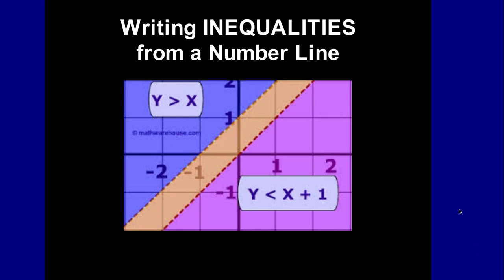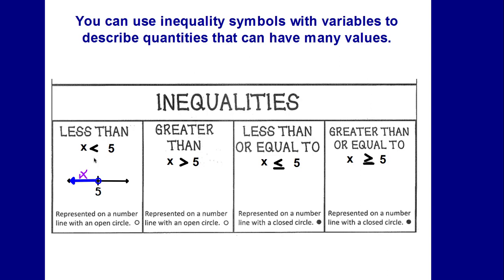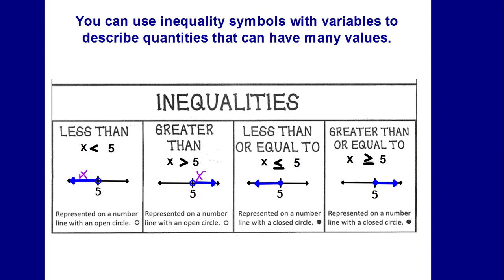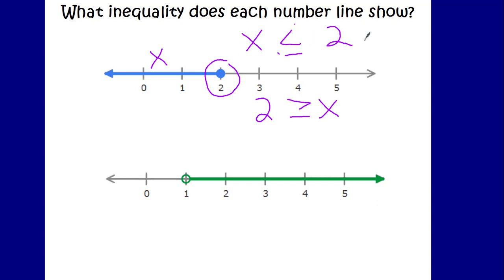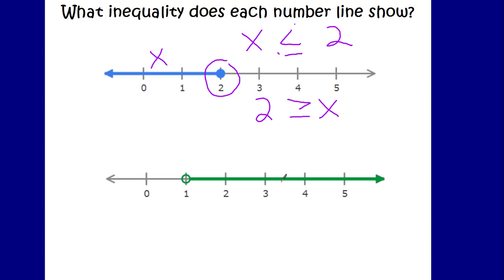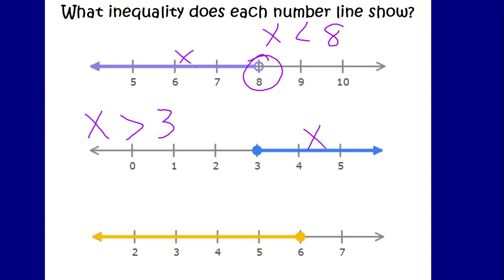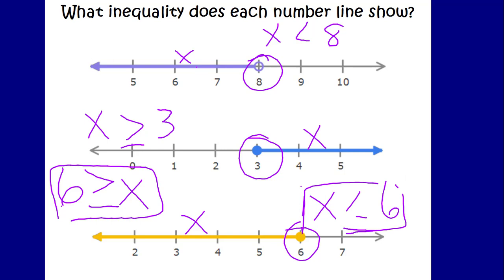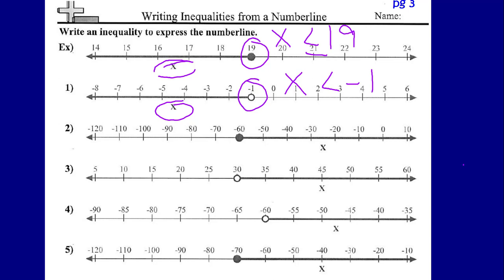Writing Inequalities from a Number Line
How to write the inequalities represented on a number line.